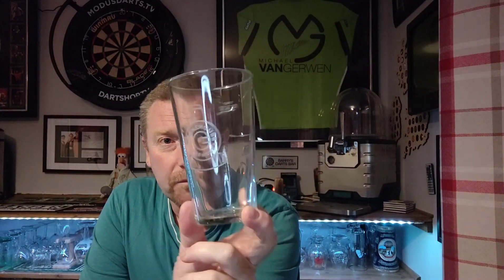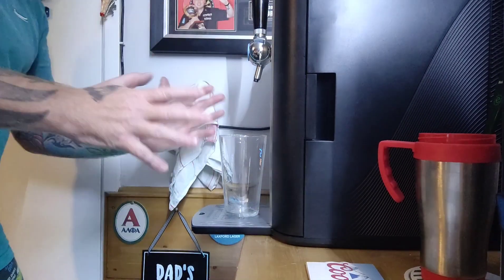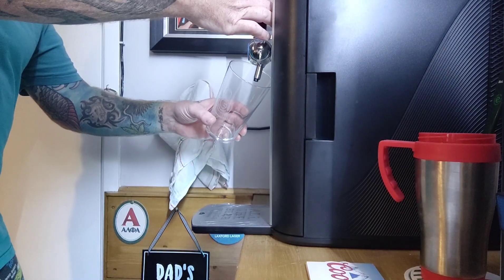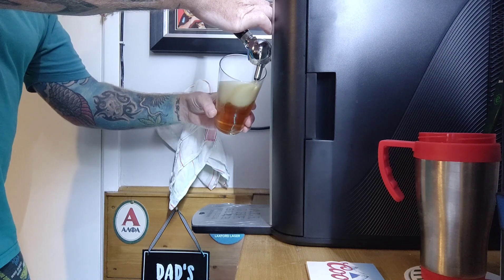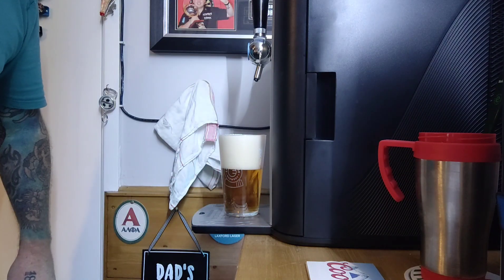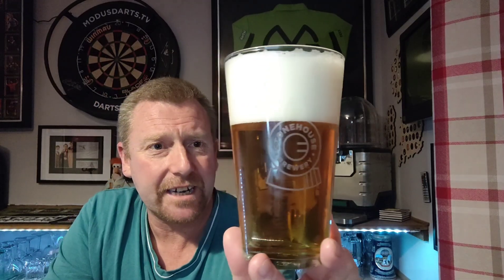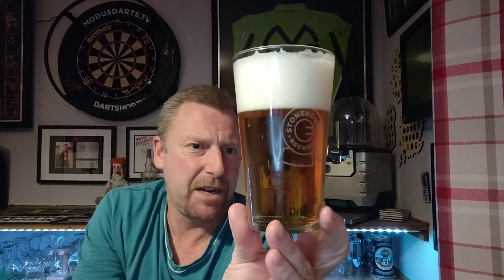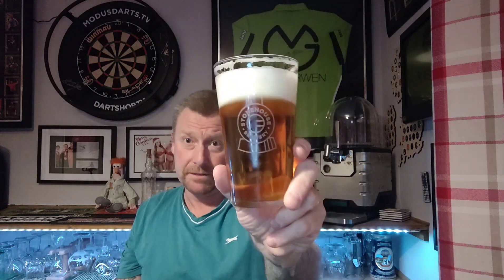Adnams ghost ship pale ale 4.5% - Perfect draft pro / Philips perfect draft - review No. 1164